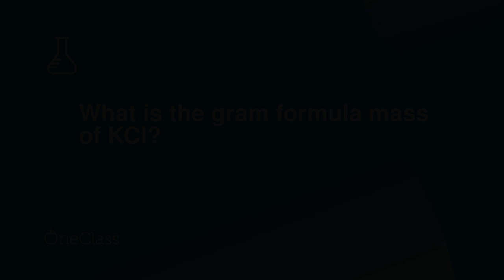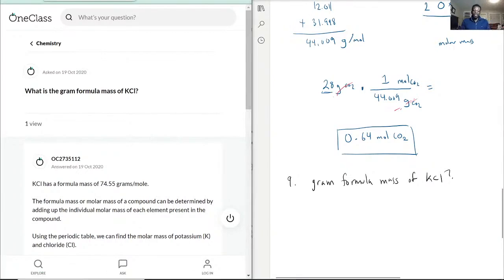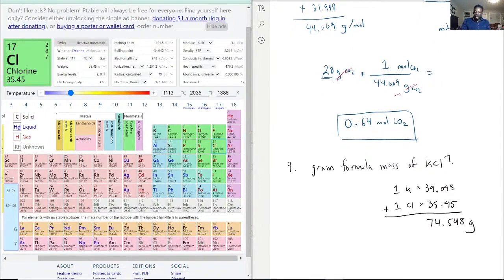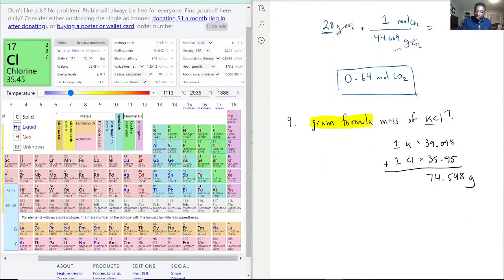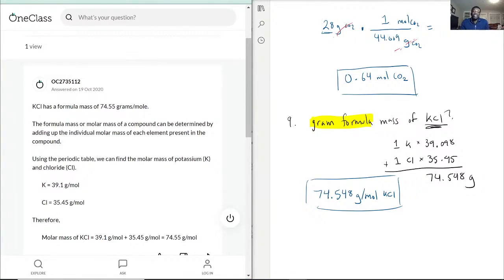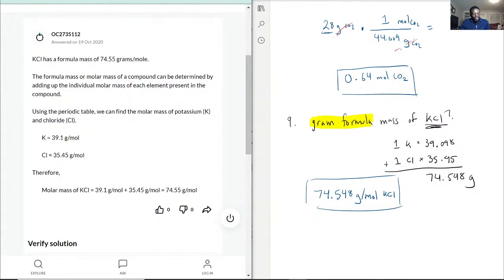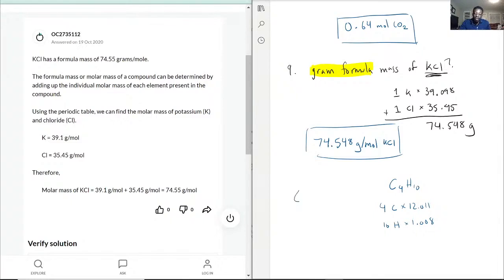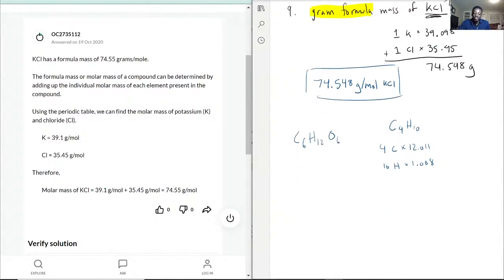What is the gram formula mass of KCl?